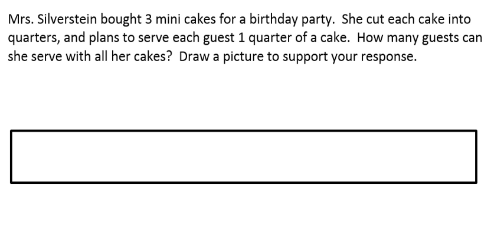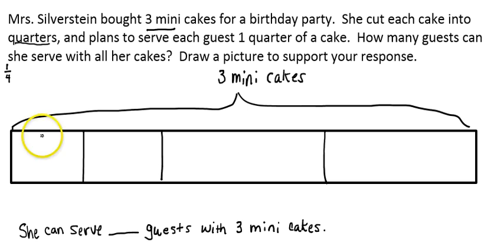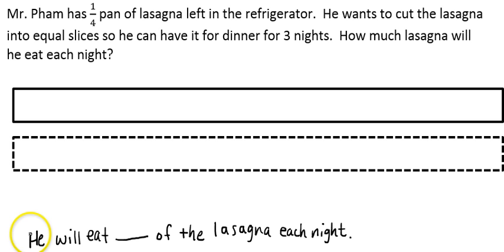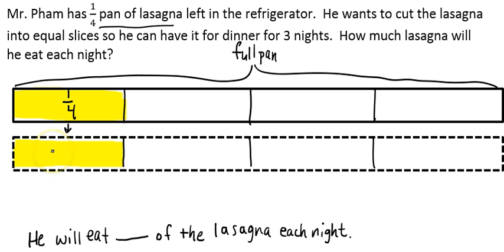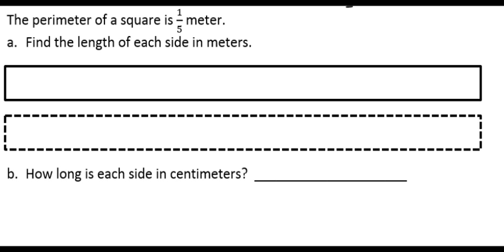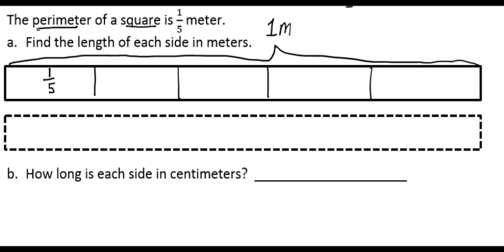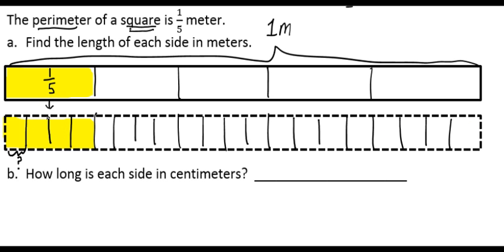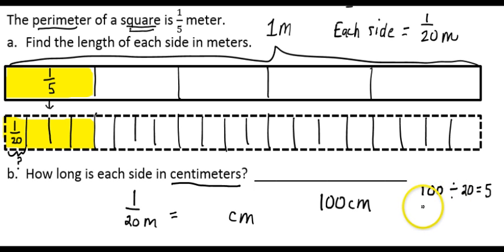G5 M4 L27 Tutorial